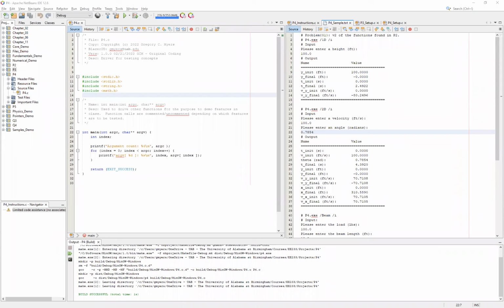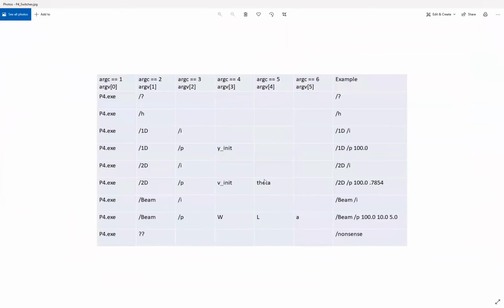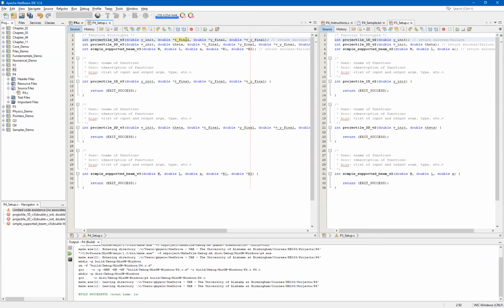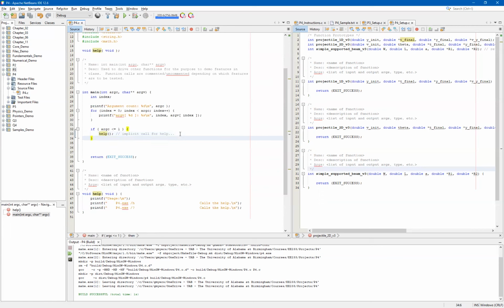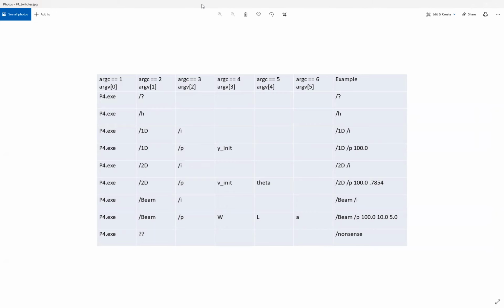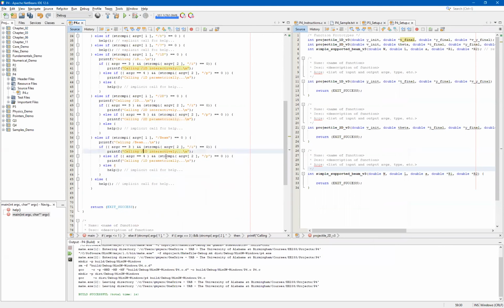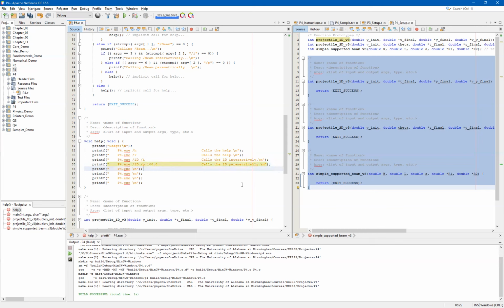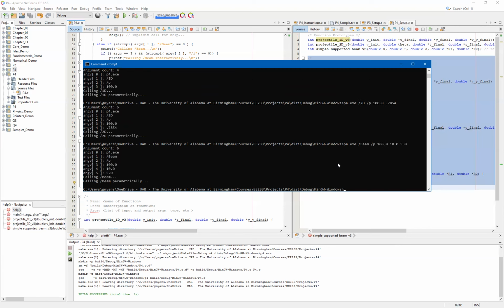Fundamentals_Demo (P4 Setup)